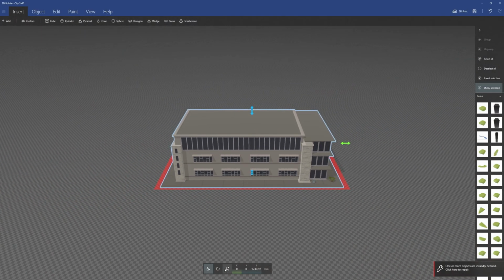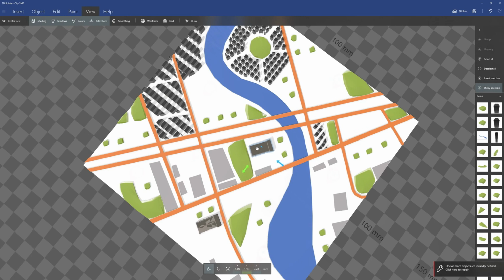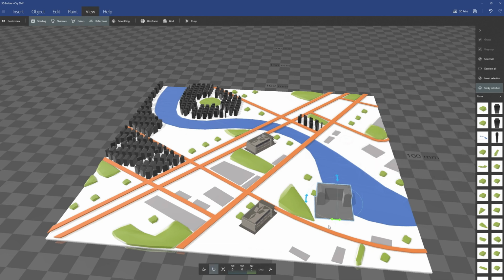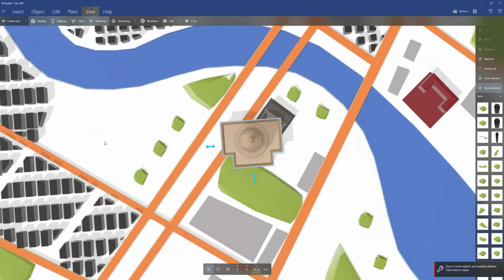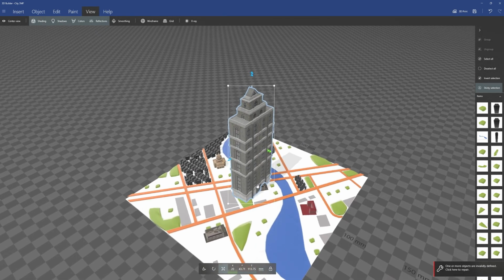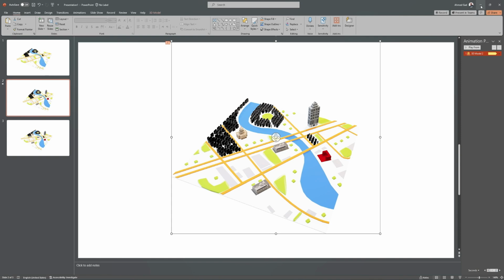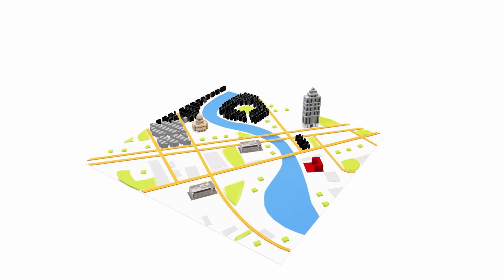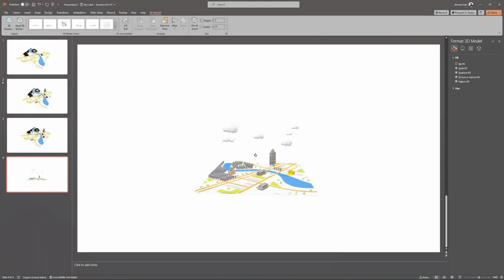Presenting 3D Map in PowerPoint [Part 2] : Building 3D City Model from 2D Map using 3D Builder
Transform Your Presentations with Stunning 3D Maps (Using Free Tools!)

Take your presentations to the next level by creating interactive 3D maps! This tutorial guides you through the process step-by-step, using a free 3D builder application and readily available 2D map resources.

Learn how to:

1- Insert pre-made 3D buildings and models into your map
2- Scale, rotate, and position models for a realistic layout
3- Customize model colors for better visual impact
4- Import your enhanced 3D map into PowerPoint (or other presentation software)
5- Boost audience engagement and leave a lasting impression with captivating 3D presentations!

Software used:

1- Free 3D Builder Application
2- Microsoft PowerPoint
3- Optional: Free 2D map resources (websites like FreePik or screenshots from online maps)